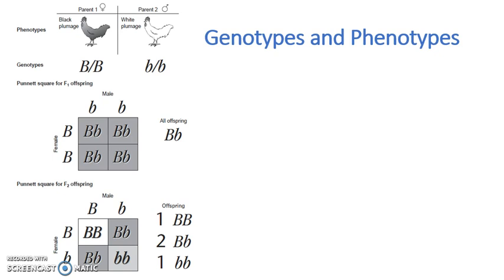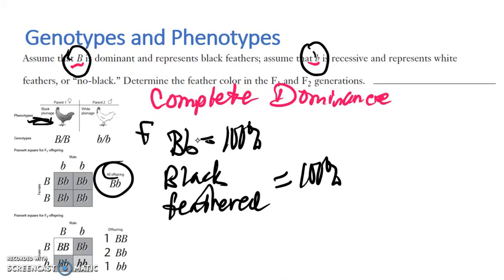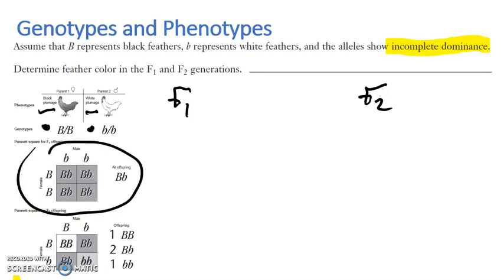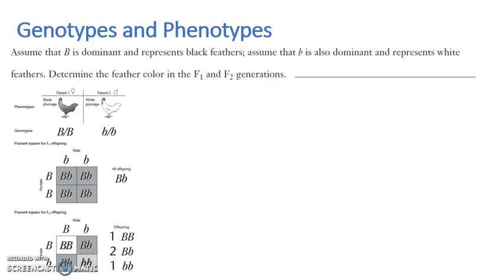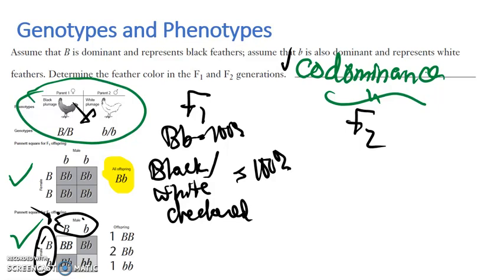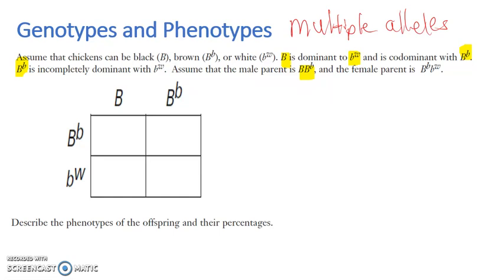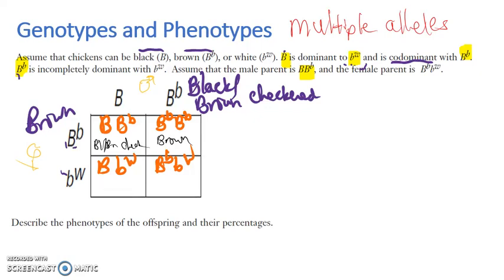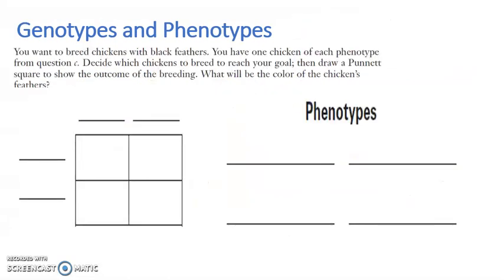Genotypes and Phenotypes in Alternative Patterns of Heredity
Use this video to review the sample genetics problems involving the alternative patterns of heredity.